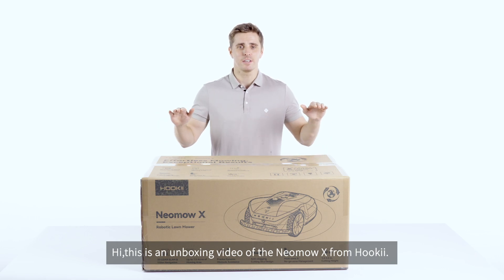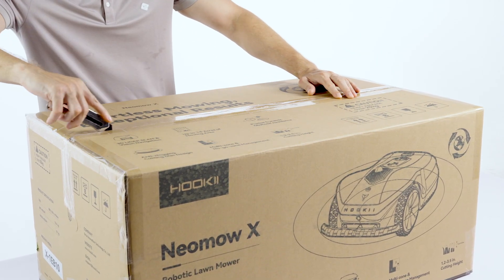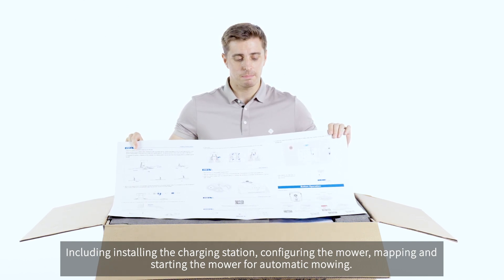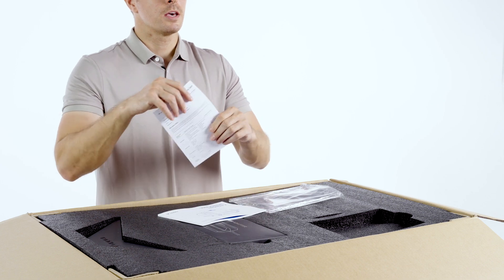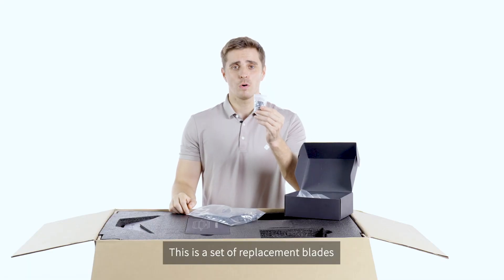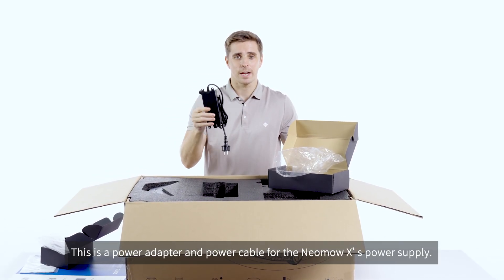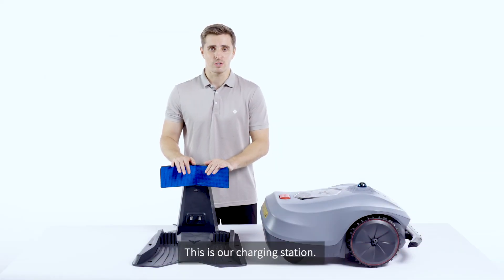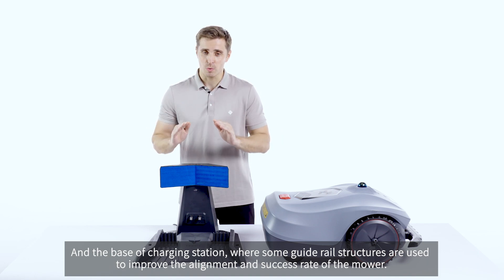Neomow X Unboxing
Unboxing the Hookii NeomowX: A Wire-Free Smart Lawn Mowing Robot
In this video, we unbox the Hookii NeomowX, a wire-free smart lawn mowing robot powered by electricity and equipped with LiDAR SLAM navigation technology.

What's in the box:

NeomowX Quick Start Guide
NeomowX User Manual
After-sales warranty card
Charging station fixing nails
10 extra replacement blades
Charging station fixing tape
Cleaning tools
Power adapter and cable
The NeomowX offers simple installation and flexible operation via a mobile app, allowing you to automatically trim your lawn with ease.

We'll guide you through the contents of the box and provide an overview of the key components, so you can get started with your new robotic lawn mower right away.